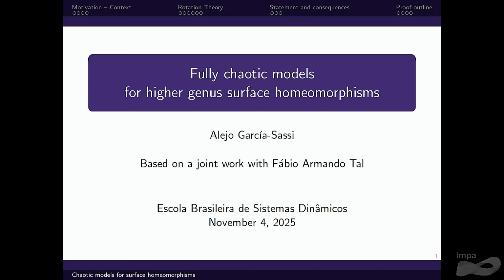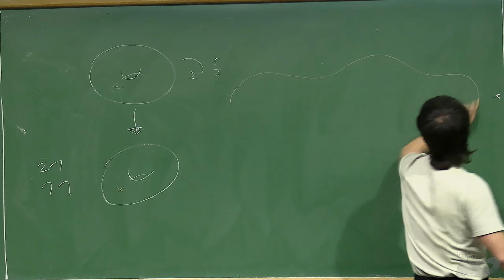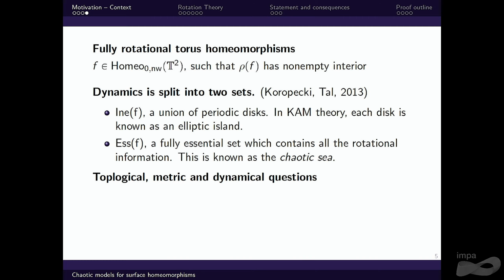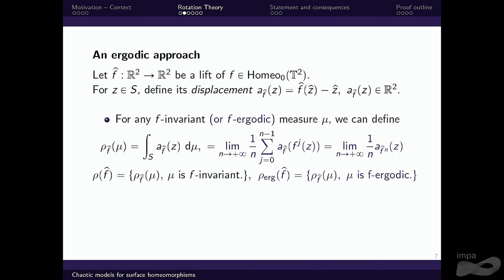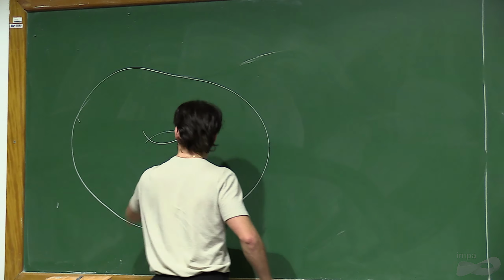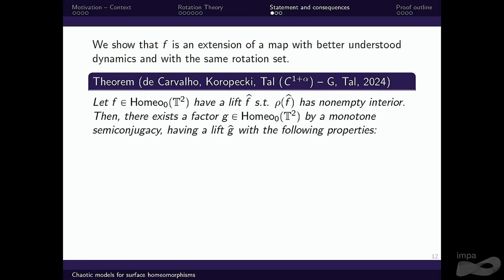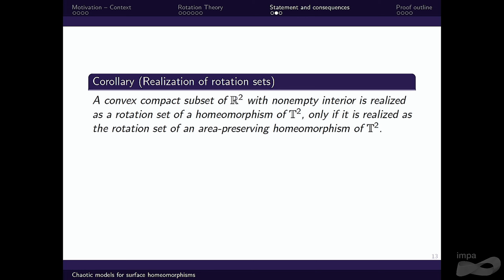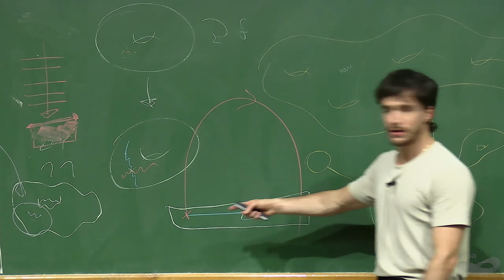8th Brazilian School of Dynamical Systems - ST - Alejo García (IME-USP)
Speaker: ST - Alejo García (IME-USP) - Fully chaotic models for higher genus surface homeomorphisms

The Brazilian School of Dynamical Systems is an event focused on Dynamical Systems, Ergodic Theory, and related topics (such as geometry, probability, number theory, and topology). Its aim is to bring together postgraduate students and researchers in these areas, fostering academic interaction and establishing connections between colleagues and researchers both from Brazil and abroad.

The previous editions were held in Maceió/AL (2010), São Carlos/SP (2012), Bento Gonçalves/RS (2014), Campinas/SP (2016), Belo Horizonte/MG (2019), Fortaleza/CE (online event due to the COVID19 pandemic) (2021) and Fortaleza/CE (2023).

Tribute Session to Jacob Palis:
Díaz (PUC, BRA)
Viana (IMPA, BRA)

Scientific Committee:
Alexandre Baraviera (UFRGS)
Katrin Gelfert (UFRJ)
Alejandro Kocsard (IMPA)
Yuri Lima (USP)
Cristina Lizana (UFBA)
Karina Marín (UFMG)
Daniel Smania (USP, São Carlos)

Organizing Committee:
Martin Andersson (UFF)
Lorenzo J. Díaz (PUC-Rio)
Alejandro Kocsard (IMPA)